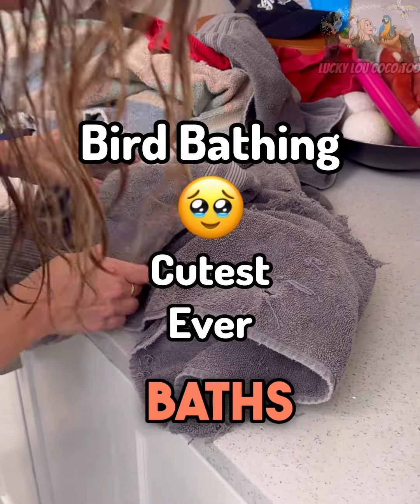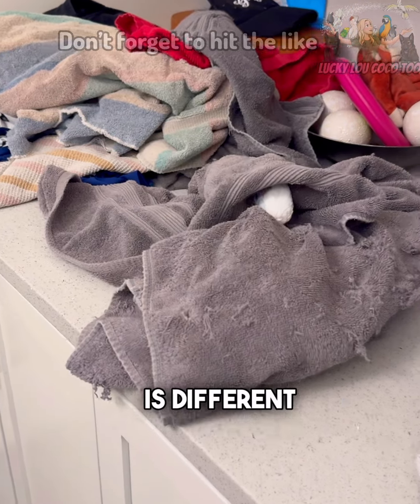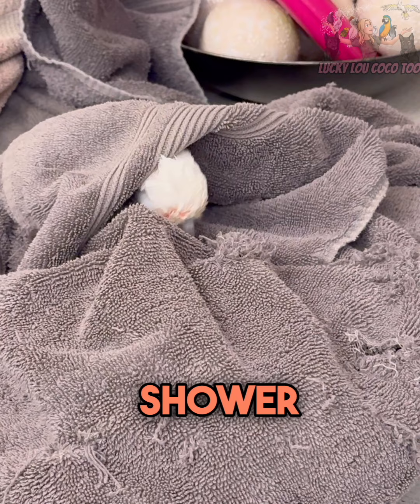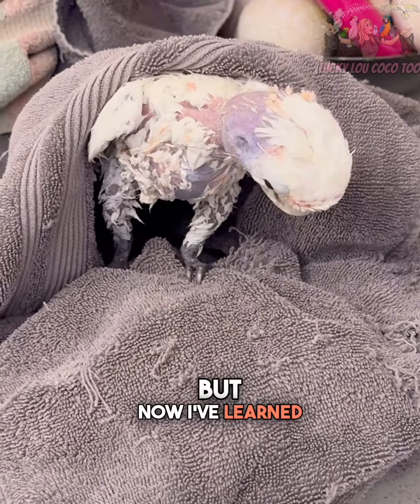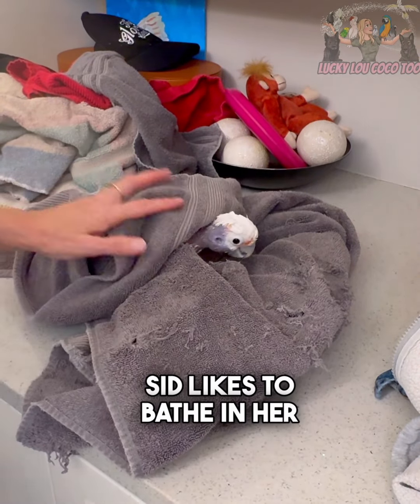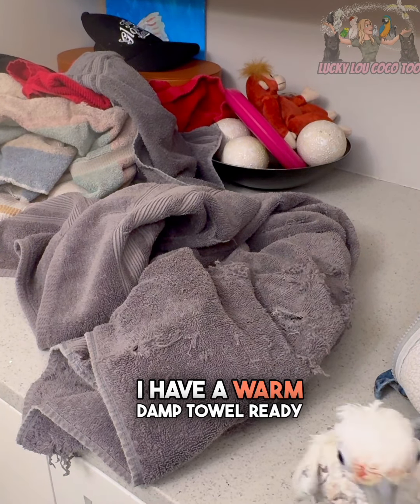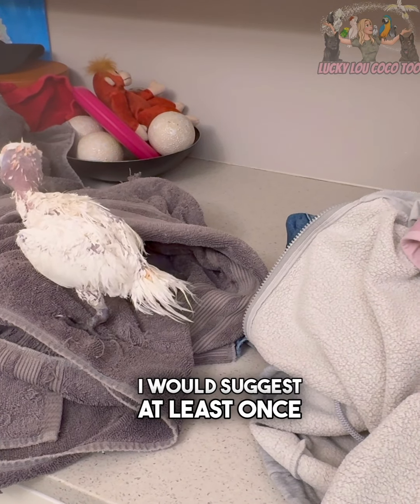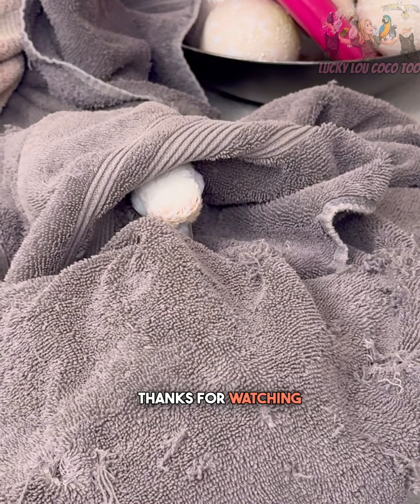Getting Your Birds to Love Baths: Tips and Tricks for a Clean and Happy Flock!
🐦💦 Say goodbye to dirty bird feathers! 🙅‍♀️🚫 Here's how I got my feathered friends to take baths and stay fresh and clean. 🛁🐥

Proceeds go to help support our cute rescue parrots.  These are items we use and recommend for your flock!
Or you can send gifts to:
Lucky Lou & Coco Too
1591 McKenzie Way, Point Roberts, WA 98281

Follow all of these so our flock can take over the internet!
Lucky Lou and Coco Too is a channel dedicated to our rescue and rehomed parrots.  All of them belong to me (Danita).  Coco is undoubtably the star of the page, but all the others are just as special.
Coco has been featured on The Dodo twice and numerous other pet publications.  She is famous for her dancing!  Coco has had many viral dancing videos seen by millions.
Coco came to me with her best friend Lucky Lou.  Sadly Lucky Lou passed away a year later from lung disease.
I post videos of my crazy life, which is go go go go. There is never a dull moment here, it is like living with 7 toddlers.  I post LIVES daily on our Facebook and YouTube page.
The Stars
Coco, Goffin Cockatoo, 30 years old, Rescue cockatoo
Cookie Coojo, Double Yellow Headed Amazon Parrot, Mid 20’s, rescue parrot
Kiwi, Blue and Gold Macaw, 22 years old, rehome parrot
Miss Cyd, African Grey Parrot Congo, 27 years old, rehome parrot
Newman, Timneh African Grey Parrot, 14 years old, rehome parrot
New Loo, or Roo, Umbrella Cockatoo, mid-teens, rescue cockatoo
Izzy & Ellie (RIP), 12 year old Littermate Sable German Shepherds
Pink Floyd, Moluccan Cockatoo, 32 years old, rescue parrot was a huge star.  Floyd passed away on Thanksgiving 2021.
Mama is a frazzled animal lover who operates a parrot supply business Things for Wings and Avian Organics.